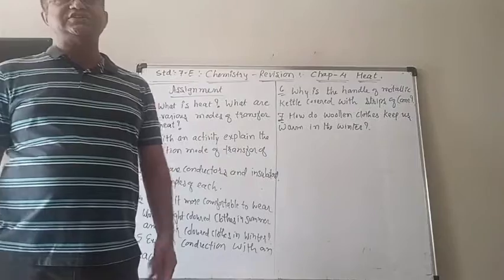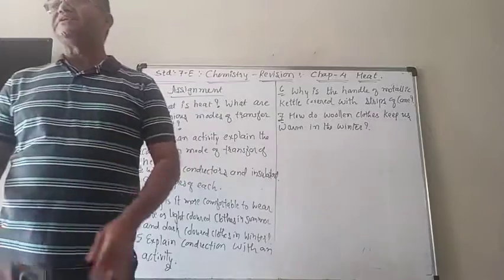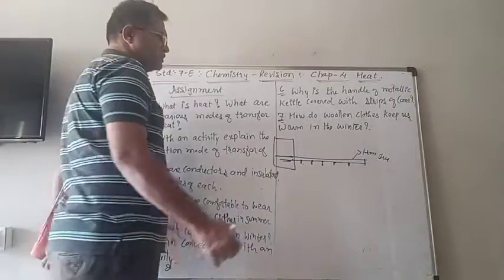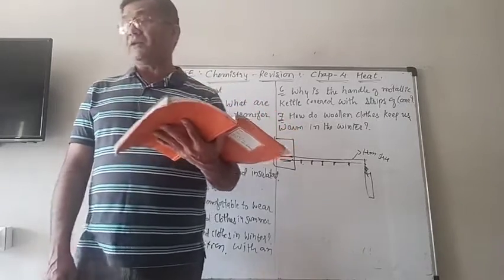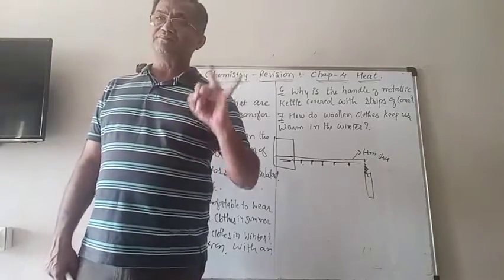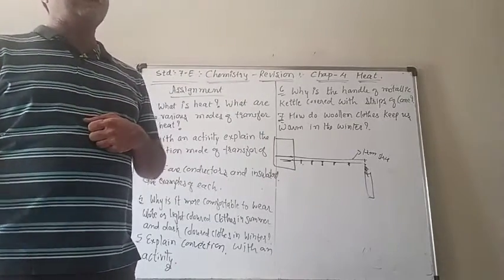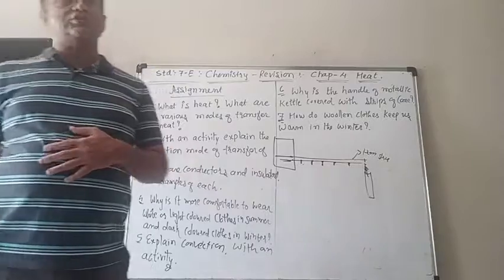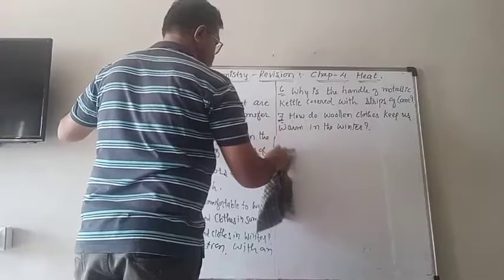STD 7-E CHEMISTRY REVISION CHAP-4(VIDEO-2)